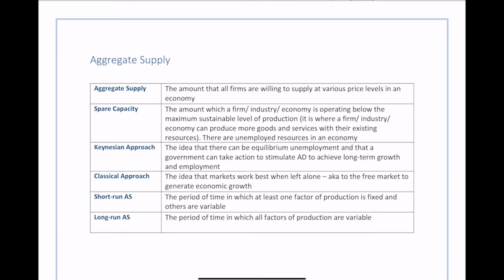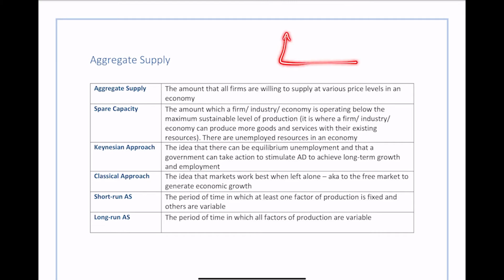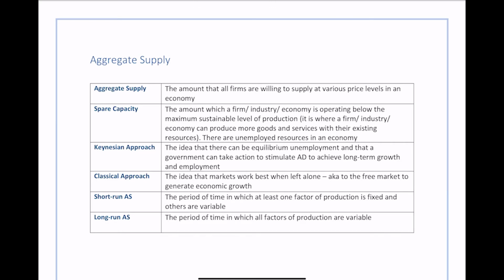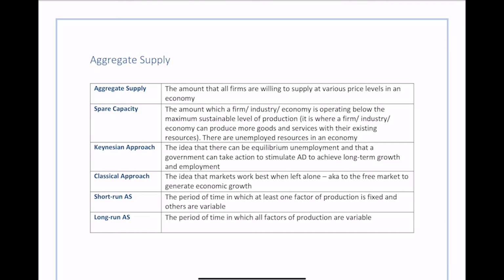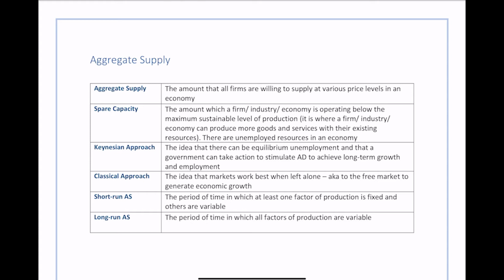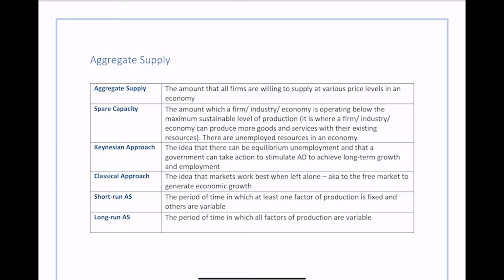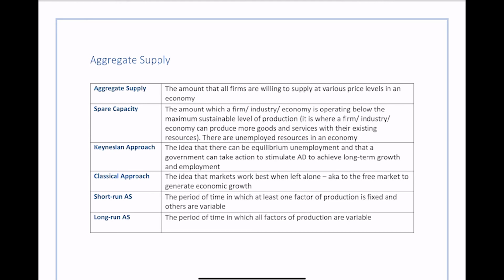Chapter 7 - Aggregate Supply Definitions Explained! (Economics A Level Self Study - Year 1)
This video will cover definitions for AS Level Economics Chapter 7 - Aggregate Supply.

You can use this video and the series to self-teach yourself for your A Levels and get the grade you want.